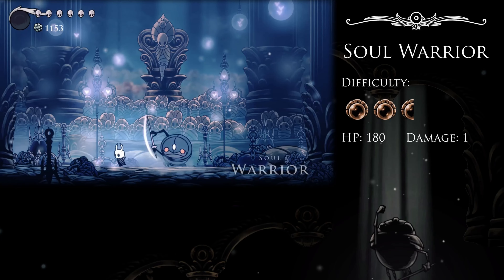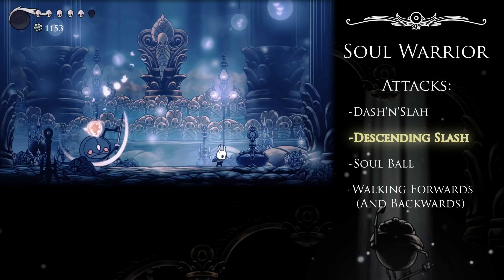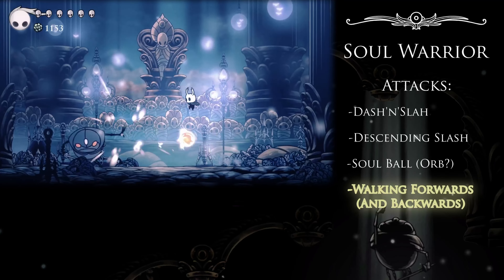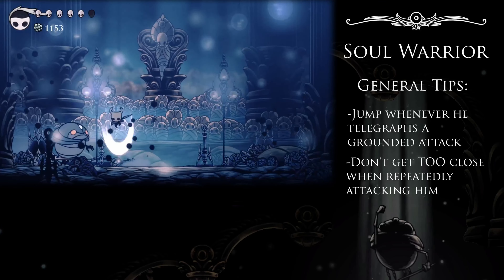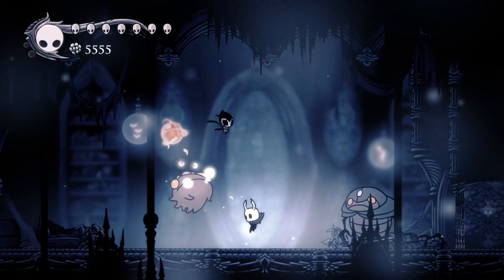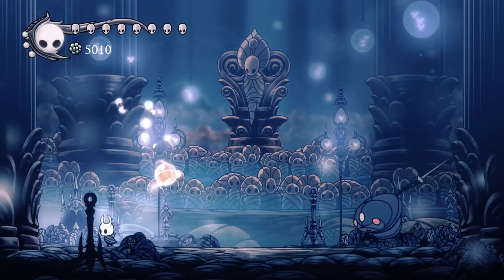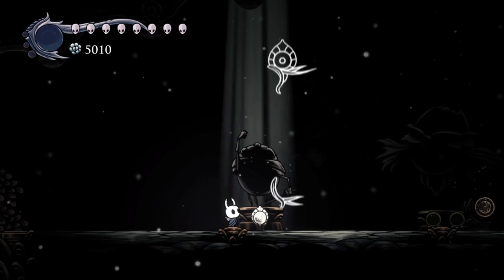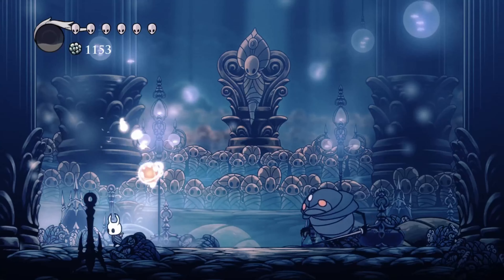How to Beat The Soul Warrior | Hollow Knight | Boss Blitz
Honestly this guy has an identity crisis, I'm not even sure HE considers himself to be a boss, so how am I supposed to know?

00:00 Soul Sanctum Fight
03:54 Elegant Key Room Fight
04:43 Attuned
05:18 Ascended
06:12 Radiant